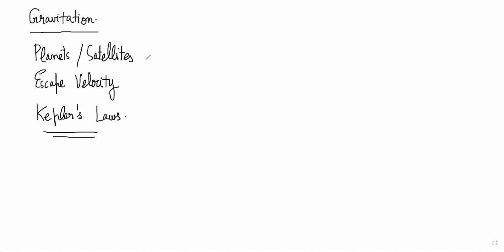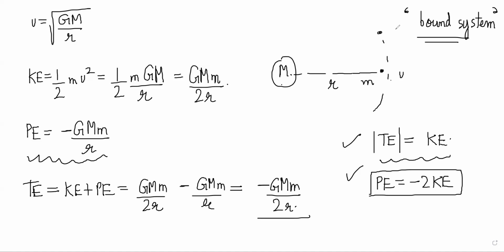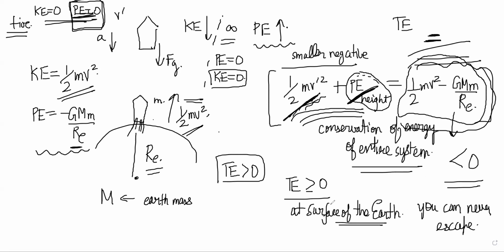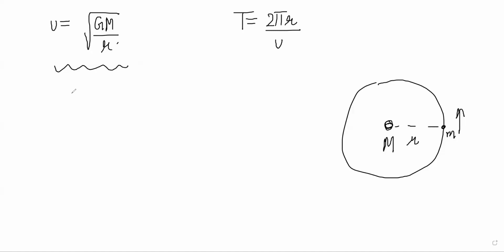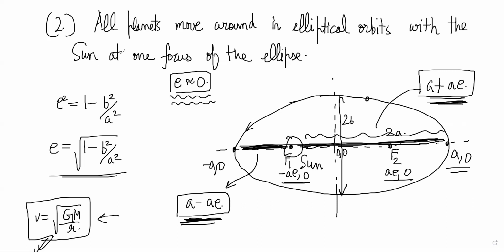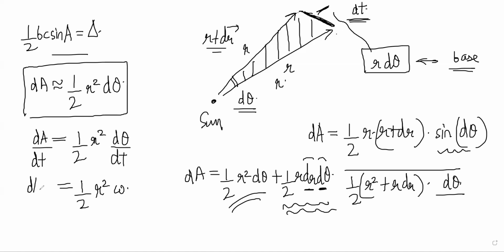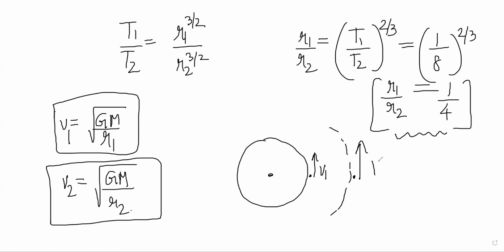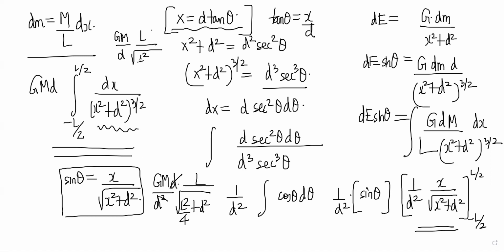Gravitation Theory III